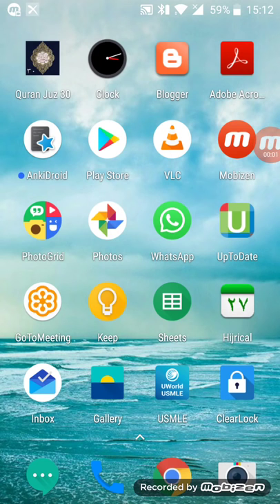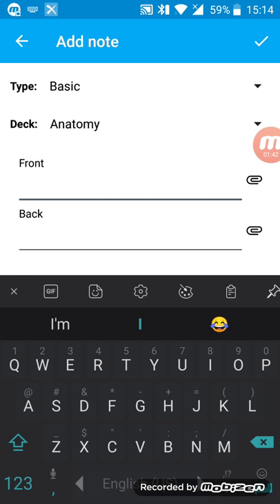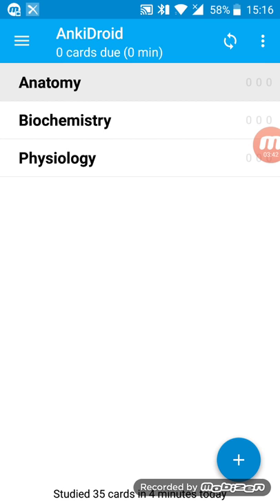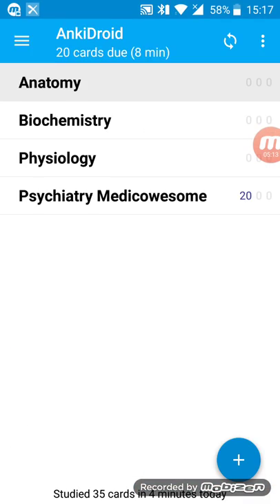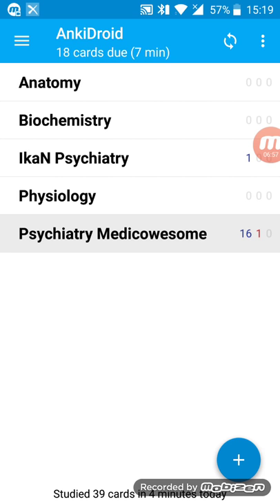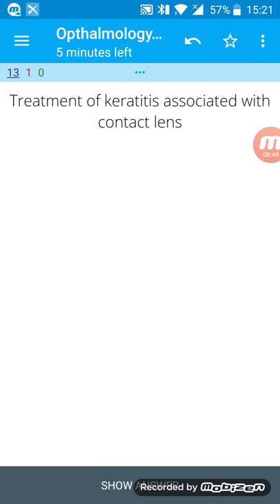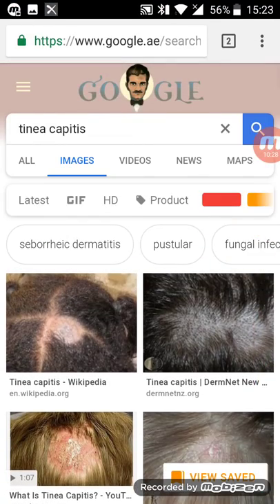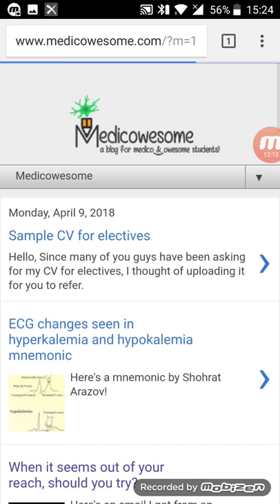How to use Anki Flashcards for studying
This is just a video demonstration on how to use AnkiDroid for studying during premed and med school.